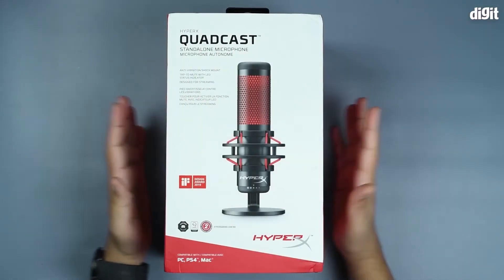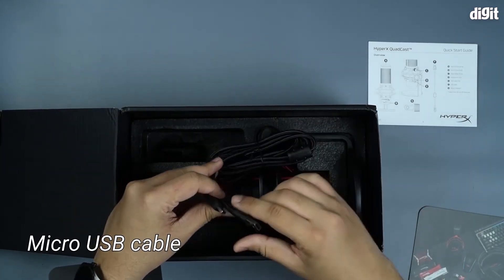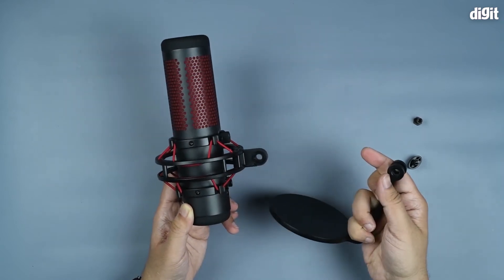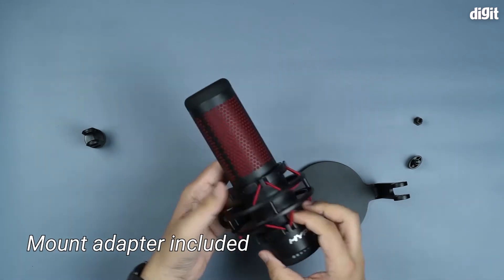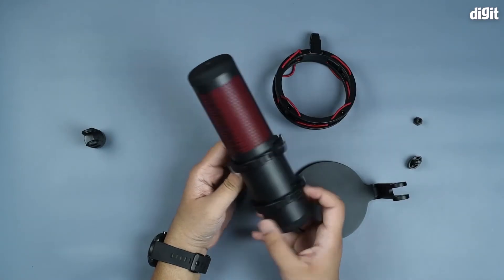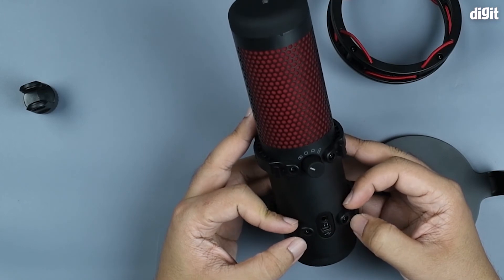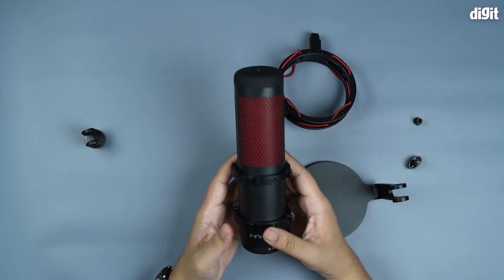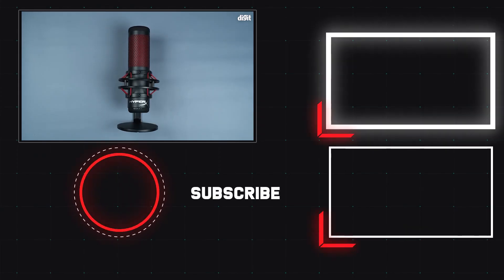HyperX QuadCast USB Microphone Unboxing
The HyperX QuadCast comes with following features-
- Anti vibration shock mount
- Tap to mute sensor with LED indicator
- Four selectable polar patterns
- Mount adapter included
- Convenient gain control adjustment
- Multi device and chat program compatibility